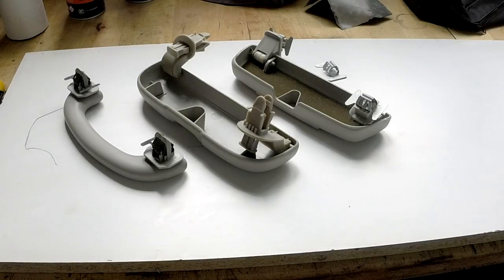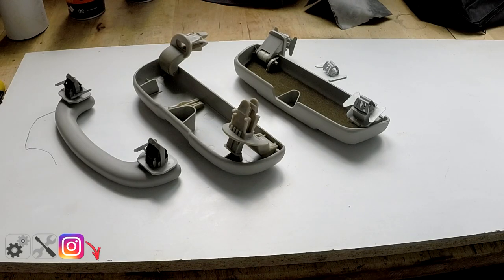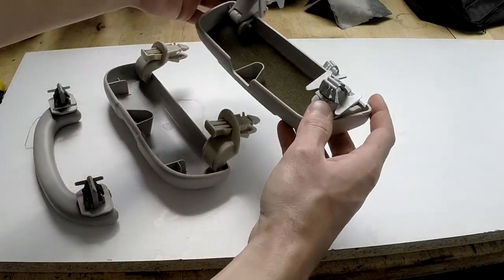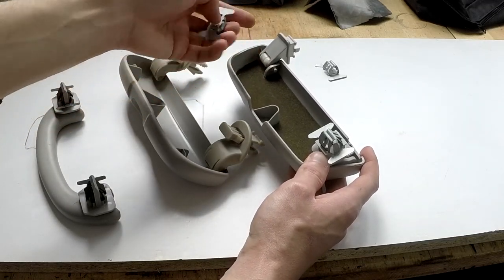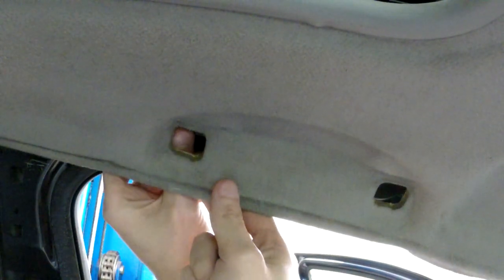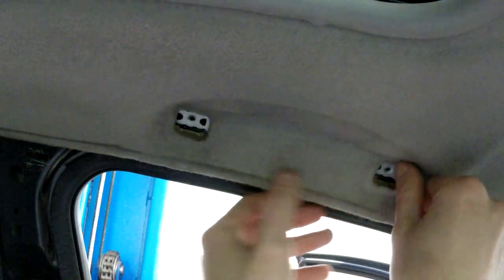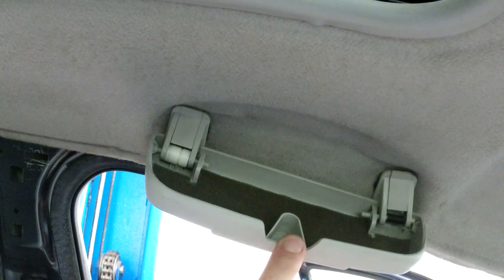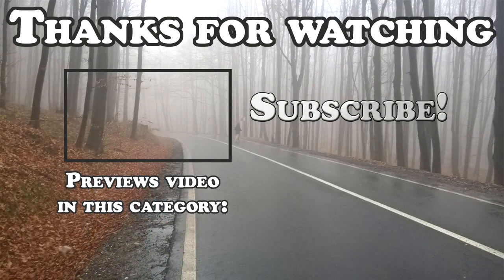How to Install Sunglass Holder - 2001 Ford Focus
Sunglass Holder Installation starts at 4:20.

In this video I present a solution to your sunglass organization problem. Do you need a sunglass when driving? Don't want to fiddle around while driving but you forget to put sunglasses on before you leave... Install a Renault Laguna 2 Sunglass Holder in your Ford Focus MK1 in place of the ohshithandle!

Special thanks to David for lending me the Focus C-max sunglass holder.

Parts you'll need:
-Renault Laguna 2 Sunglass Holder

Tools you'll need:
-Larger Flathead Screwdriver, must be straight